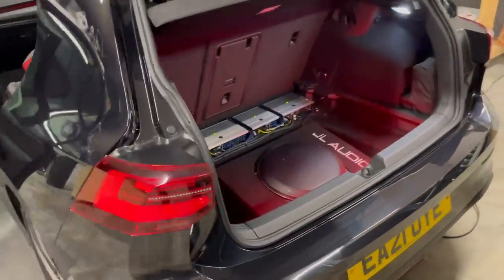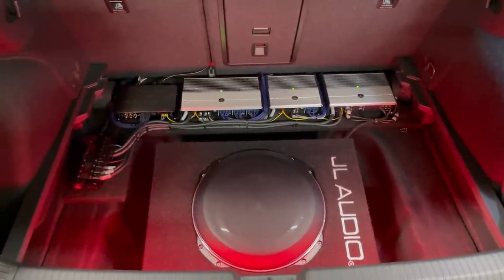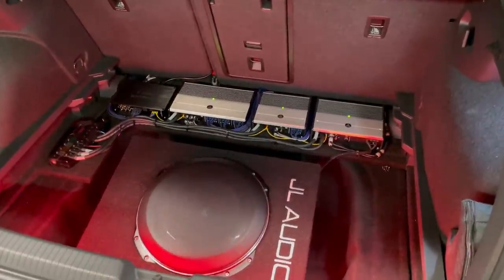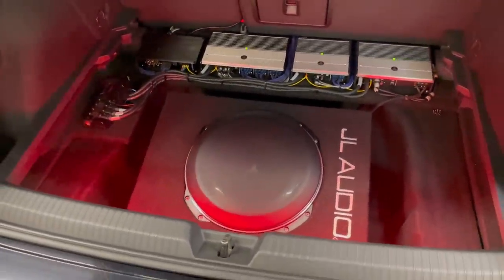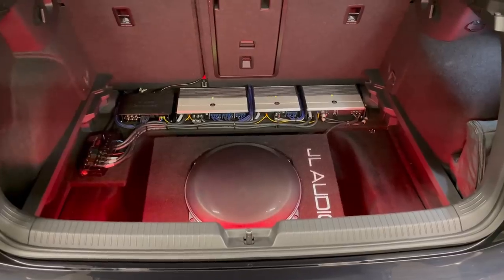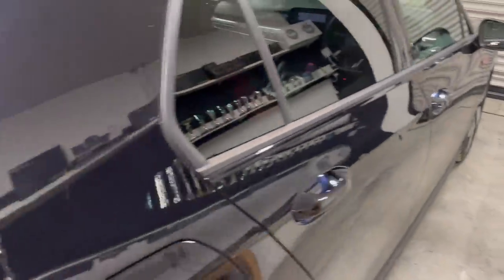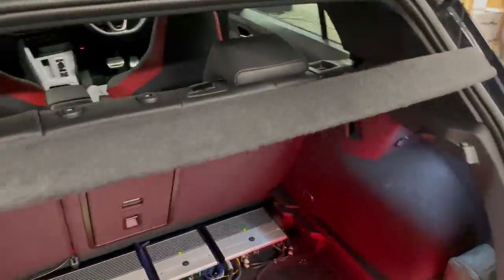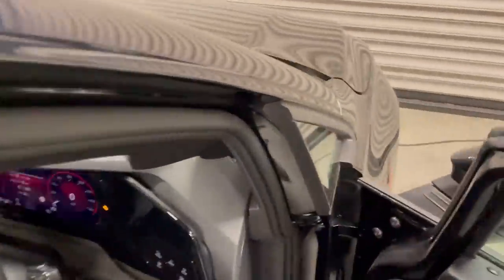VW GOLF GTI mk8 Audio Upgradev - EXPLAINED Walkaround & DEMO - Steg, JLAudio, Helix